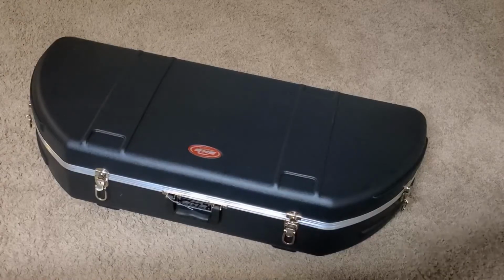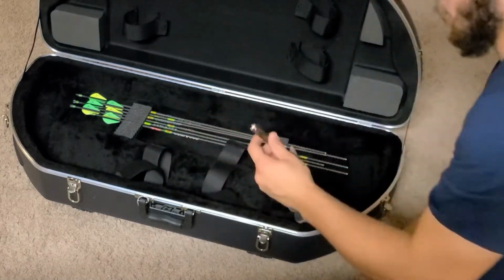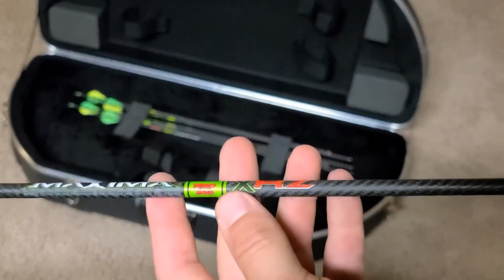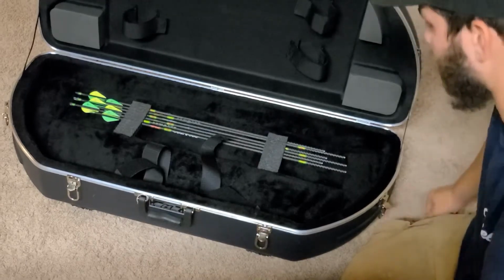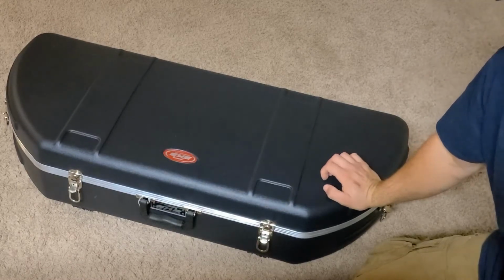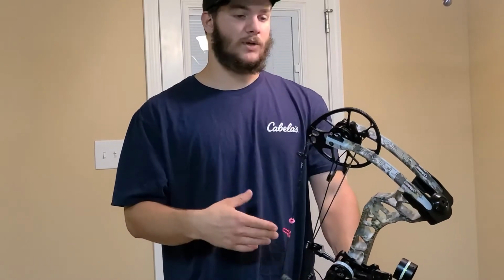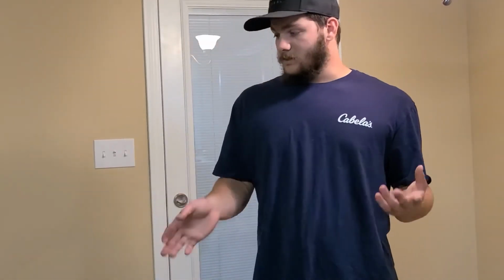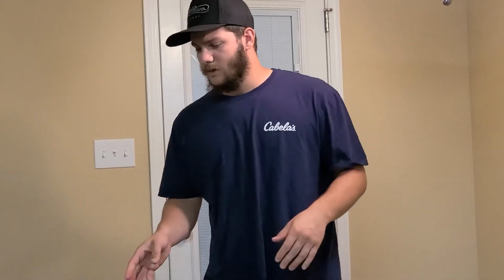Bow set-up | Christopher’s New set-up for 2020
Hello everyone hopefully you enjoyed this video of my new bow set up for 2020. It’s taken me some time to really decide to get a new bow and I’m on the fence on whether I’m happy with the bow or will get a new one.